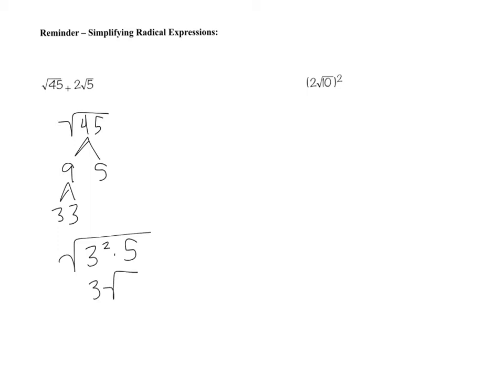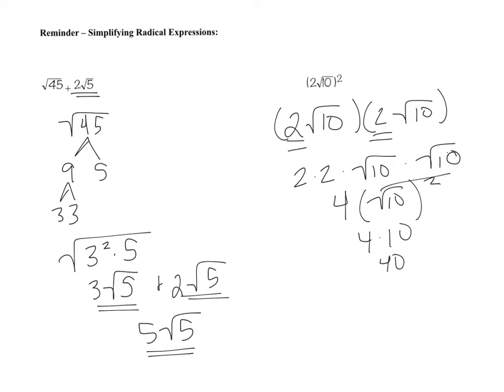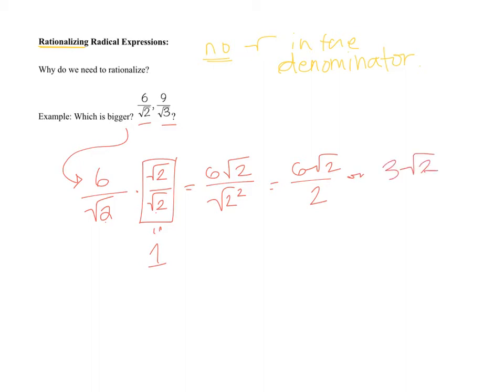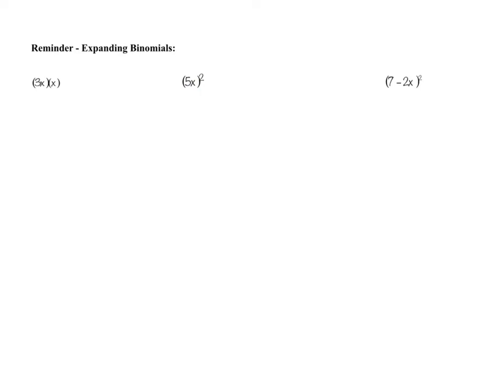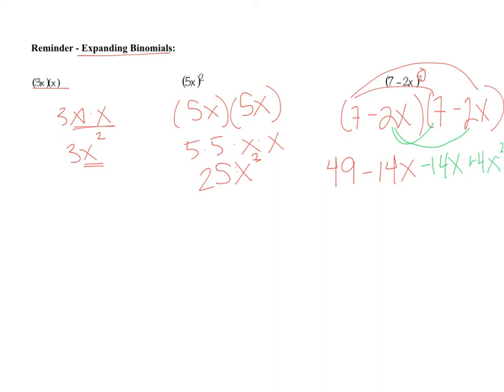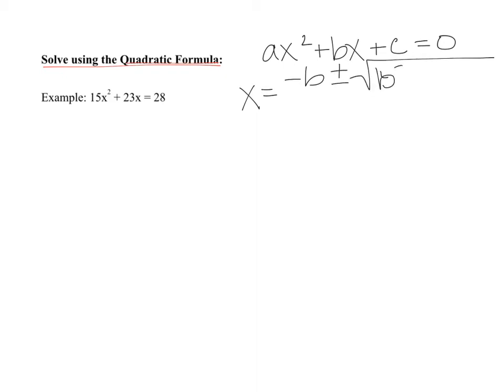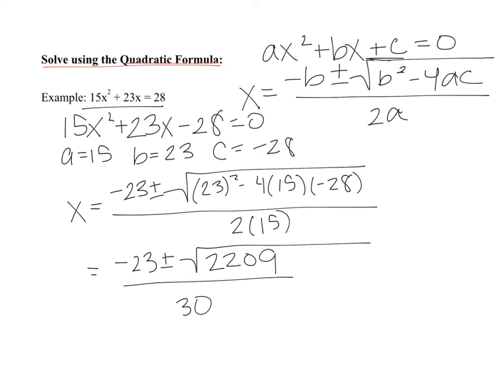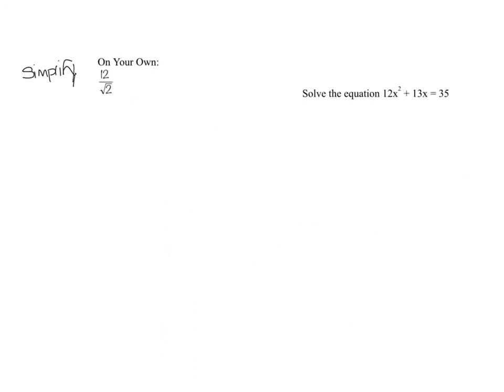NOTES HW0 PreReq Skills for PT